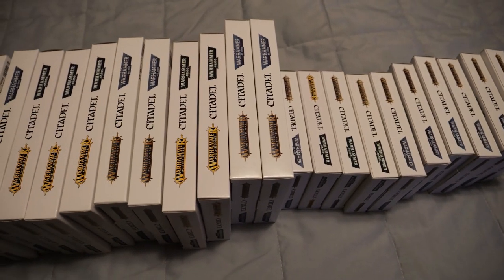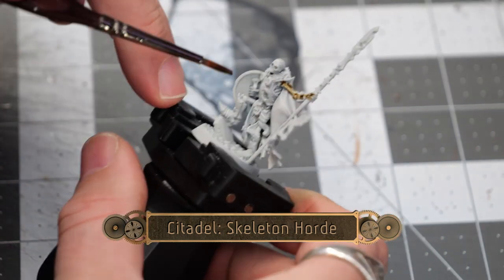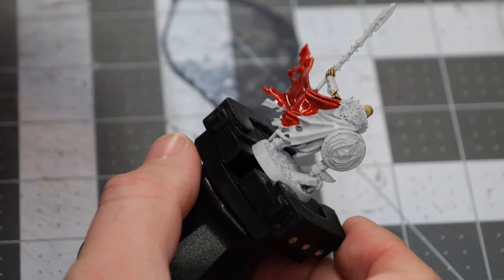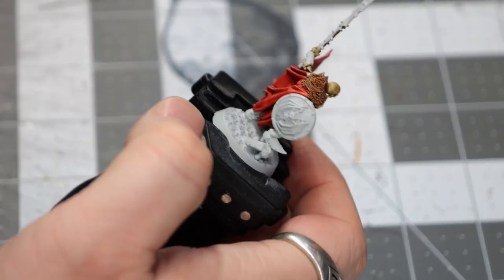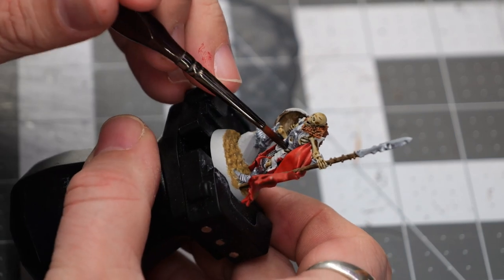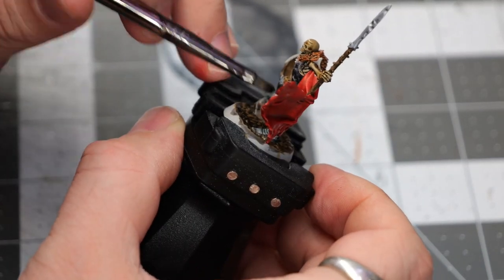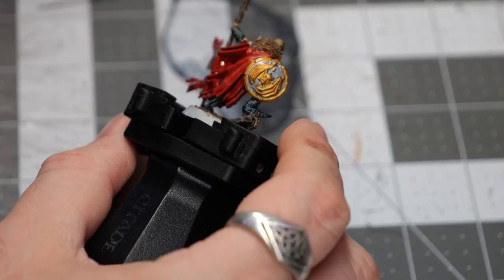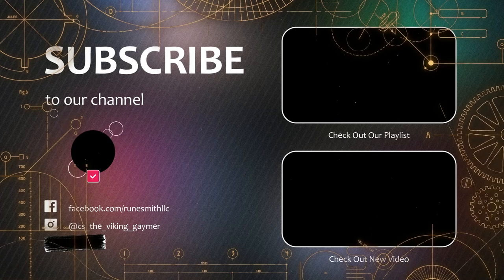Painting The Deathrattle Sepulchral Guard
The skeletal populace of the Deathrattle kingdoms go to war at their king’s command, arming themselves with pockmarked spears and blades, before mustering in perfect order beneath their deathless master’s banners. Such a host is truly chilling to witness; endless ranks of fleshless, grinning warriors, advancing in chilling synchronicity and utter silence to slaughter the living without pity or remorse.
- The Sepulchral Warden is armed with an ancient spear and crypt shield;
- The Prince of Dust is armed with an royal mace and crypt shield;
- The Champion is armed with an ancient greatblade and crypt shield;
- The Harvester is armed with an ancient scythe;
- 1 of the 3 Petitioners is armed with an ancient blade;
- 2 of the 3 Petitioners are armed with an ancient blade and crypt shield.